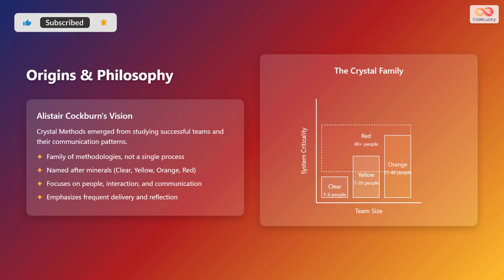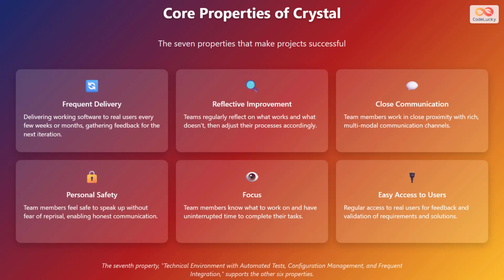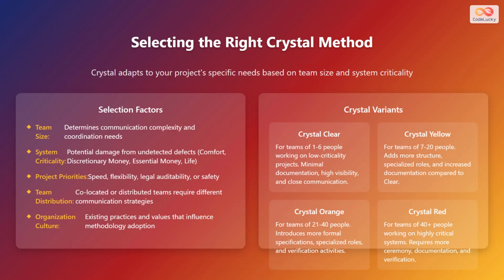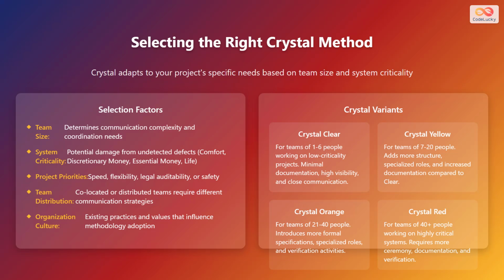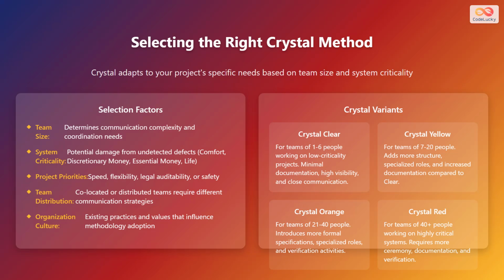Crystal Methods: Agile Software Development Explained for Beginners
Unlock the secrets of Crystal Methods, a family of agile software development methodologies perfect for teams of all sizes! 💎 This video breaks down the core principles, benefits, and challenges of Crystal, making it easy for beginners to understand.

Crystal Methods emphasize people, communication, and adaptability, allowing you to tailor your approach based on team size and project criticality. Discover how Crystal Clear, Yellow, Orange, and Red can transform your software development process. Learn about the key roles, essential practices, and necessary deliverables.

➡️ Explore the benefits of frequent delivery, reflective improvement, and close communication. Understand how to select the right Crystal method for your project and how to address potential challenges. Boost your team's productivity and success with Crystal Methods!

Chapters:
00:00 - Crystal Methods
00:38 - Crystal Methods - Origins
01:41 - Crystal Methods - Core Properties
02:50 - Crystal Methods - Methodology Selection
04:17 - Crystal Methods - Crystal Clear
05:30 - Crystal Methods - Deliverables and Work Products
06:55 - Crystal Methods - Benefits and Challenges
08:16 - Outro